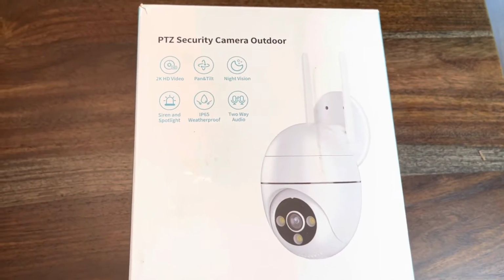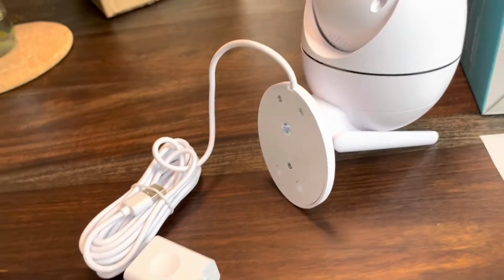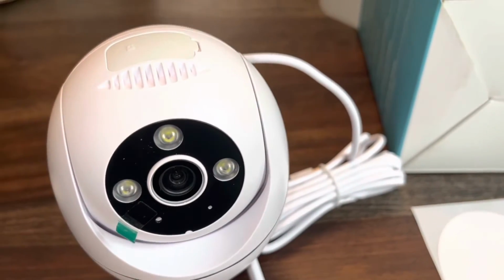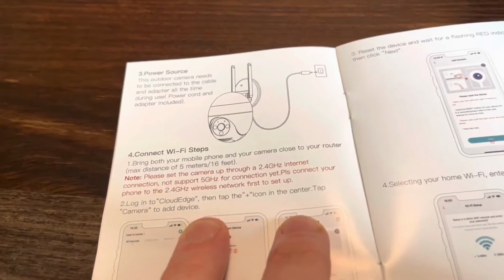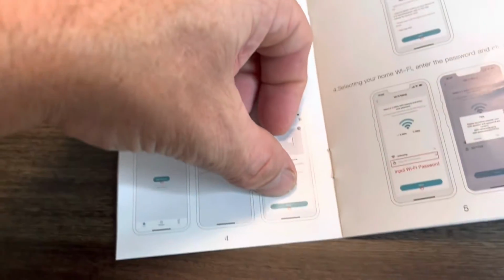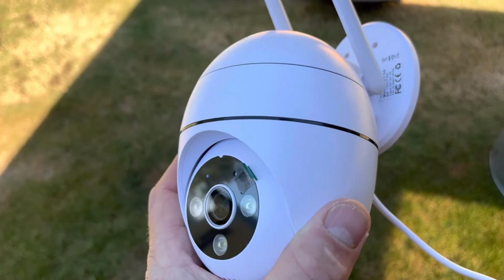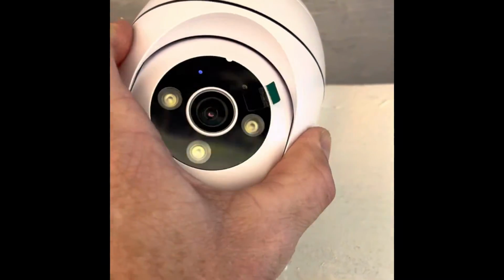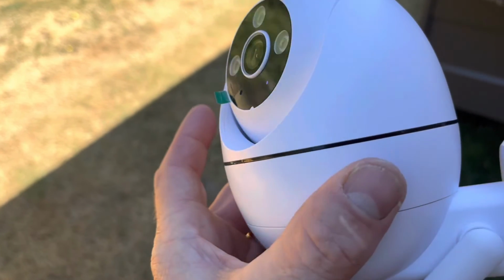Caught in 4K! This Outdoor Security Camera's Spotlight Siren Combo is Wild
Unboxing and Review of this cool new Home Security Outdoor Surveillance Cam w/Spotlight & Pan-Tilt 360° View WaterProof Camera that contains Color Night Vision, 2-Way Talk,Motion Detection, Siren Alarm, 24/7 Recording that can all be remotely operated from your phone.

Its main features:
Custom Activity Zones
You will only receive notifications triggered in the activity zone. Providing higher accuracy and less false alerts triggered by others.
 2K full color night vision
2K full high definition day & night vision. Night vision up to 32ft and has 3 types mode night vision (Infrared/Full-Color/Siren and Spotlight) can capture more things in the dark in full high definition. The Handy Honey Do Checklists are month-by-month task trackers designed to help homeowners stay on top of essential maintenance and improvements. From seasonal upkeep to routine care, these checklists make it easy to remember important tasks, prevent costly repairs, and keep your home in top shape all year long. Stay organized, save time, and never forget mandatory upkeep with this practical homeowner’s guide.